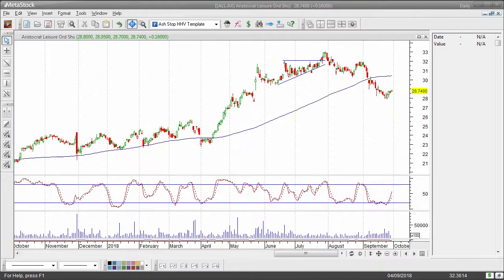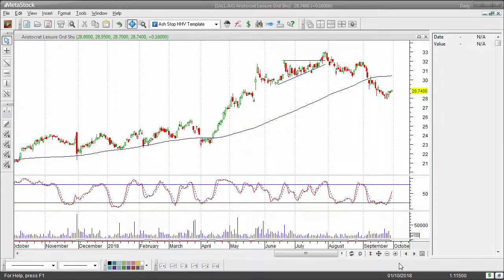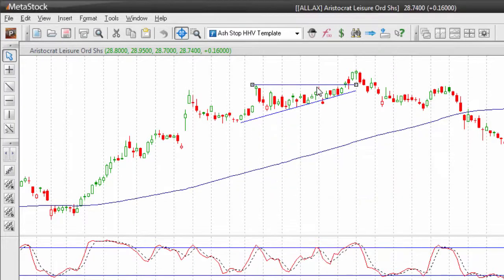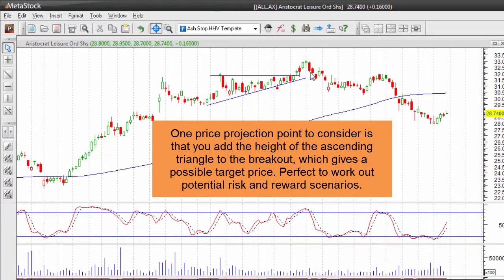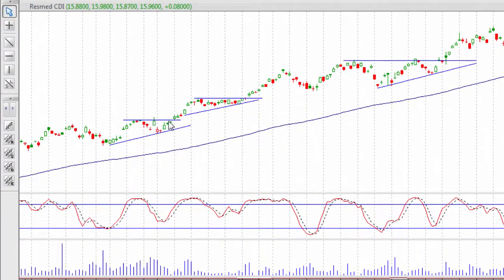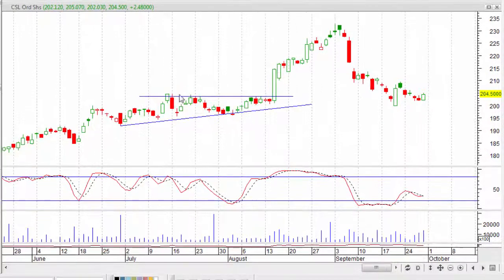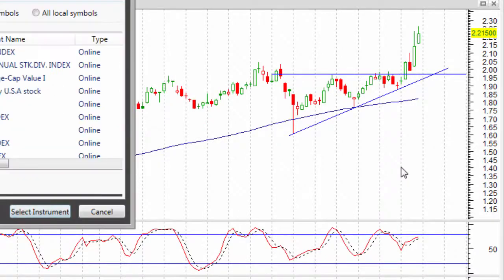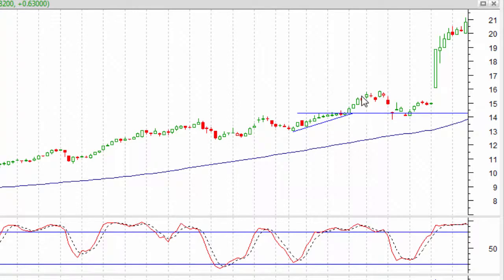Ascending Triangles: What Are They and the Power Behind Their Setup